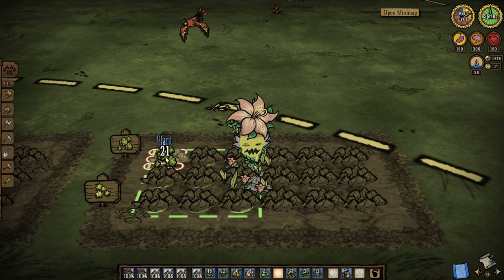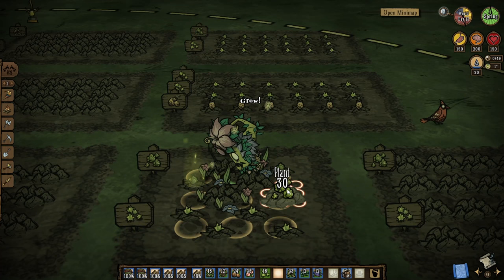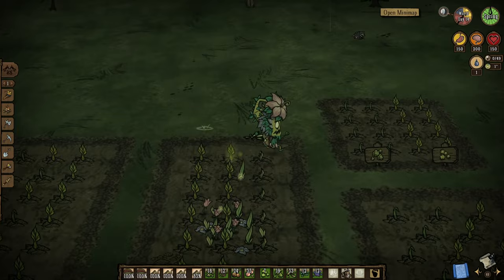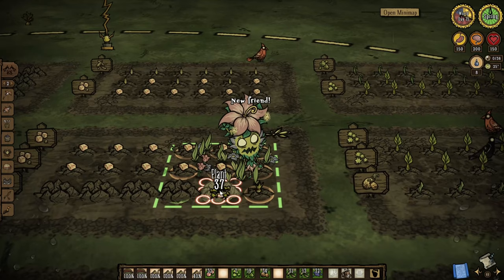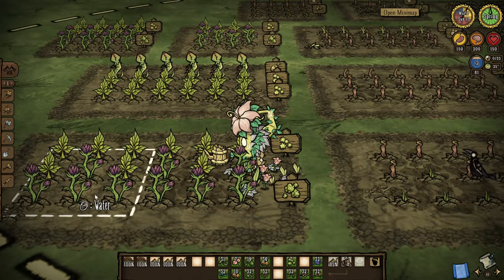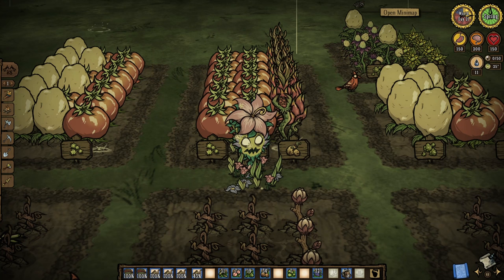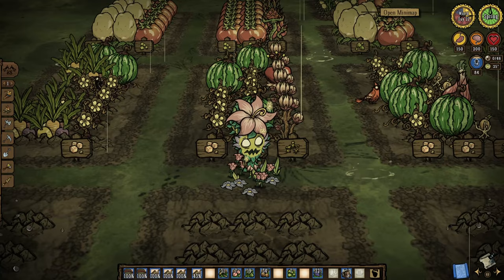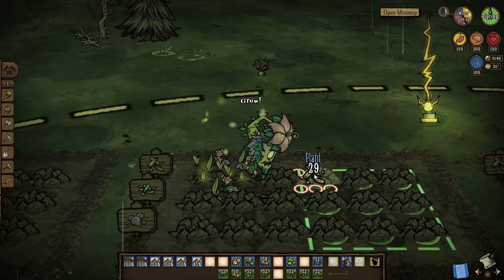Don't Starve Together Guide - 🌱🌺 Spring 🌺🌱 Giant Plants Farm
In this video I'll be showing you some of the methods to grow giant plants during spring!

Methods:
Note: Using the Hexagon method will solve the need to switching the tomatoes/carrot and potatoes/watermelon around!

Tomato x Potato

Tomato x Dragon Fruit

Carrot x Watermelon

Watermelon x Pomegranate or Onion

Carrot x Asparagus or Corn x Eggplant or  Potato

Onion or Pomegranate x Durian or Garlic x Dragon Fruit

Other Season farm guides!